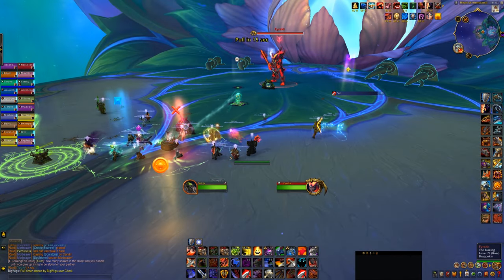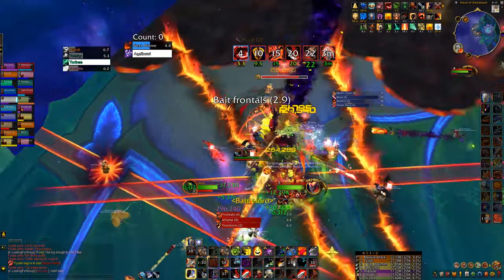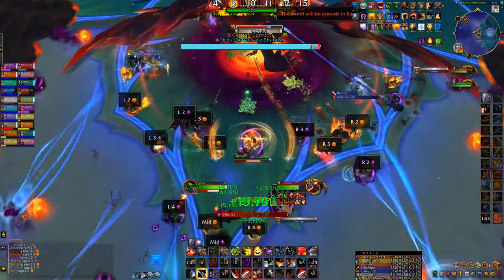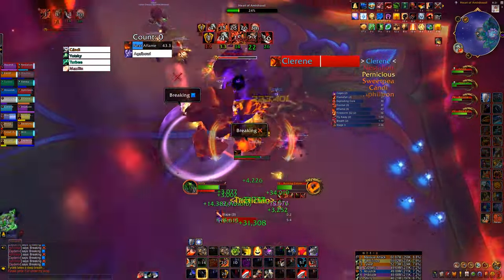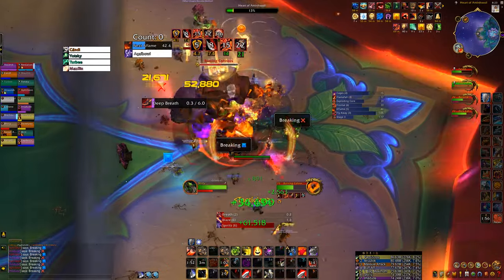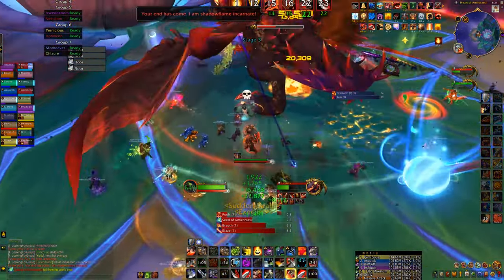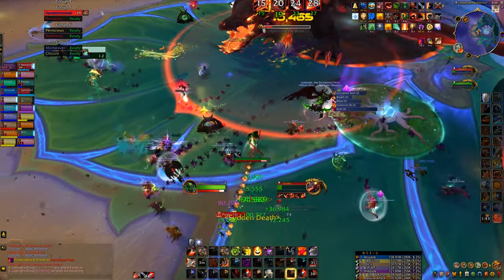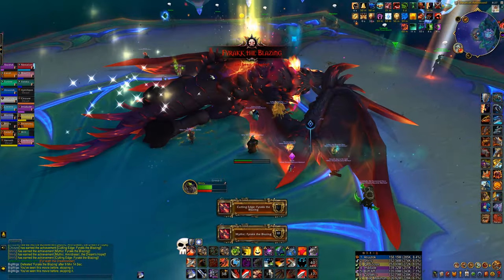Mythic Fyrakk - Arms Warrior Guide & PoV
Fyr'alath Arms Warrior commentary and guide for Mythic Fyrakk the Blazing in patch 10.2.6 of Dragonflight. Should be good for the upcoming fated season 4 as well.